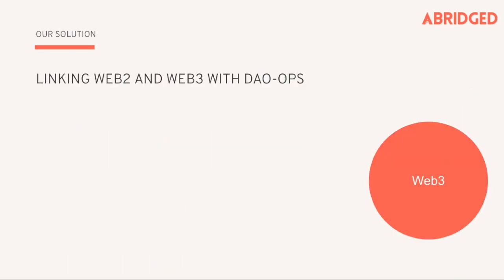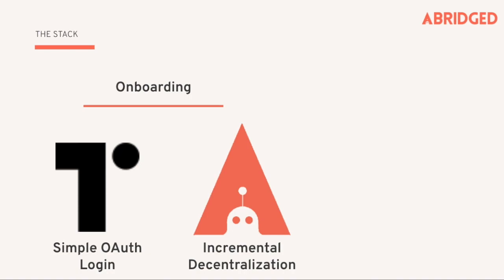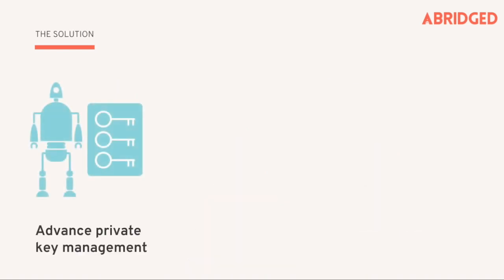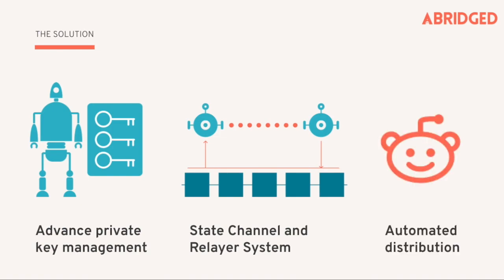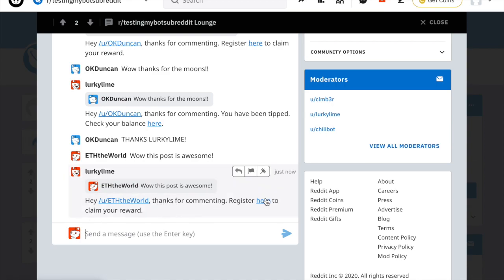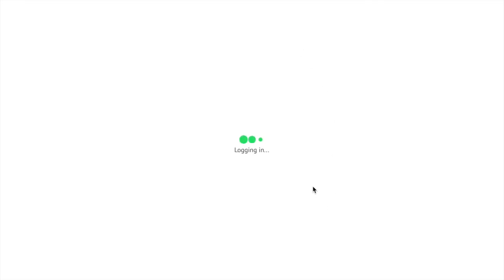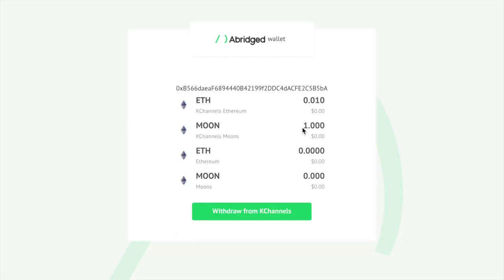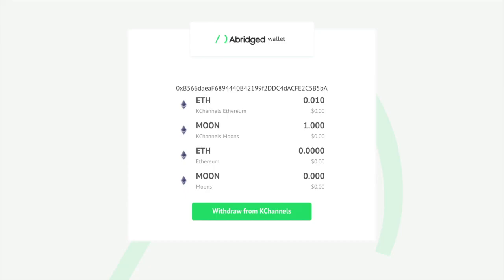RedditDAO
This is a demo video and submission for the HackFS hackathon demonstrating the early stages of a tokenized Reddit.